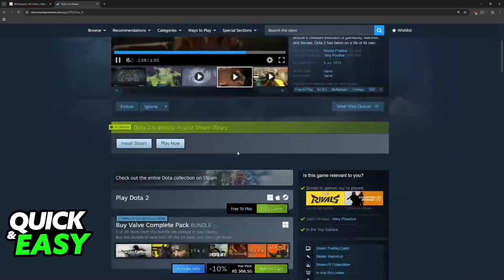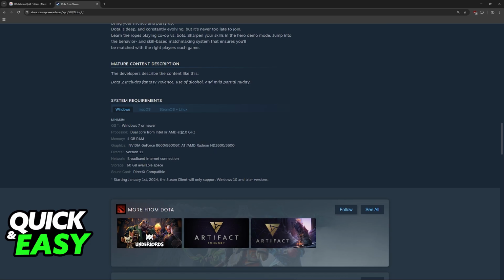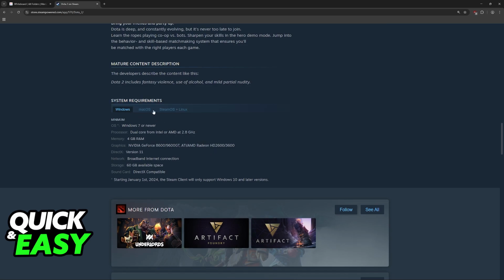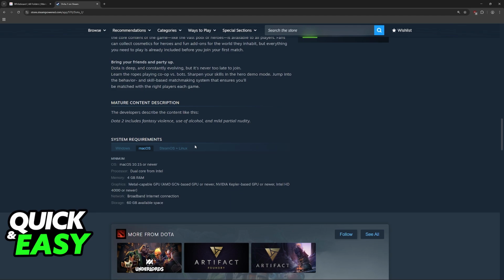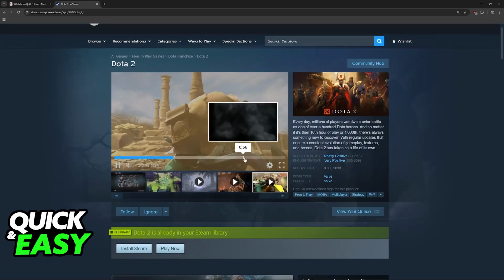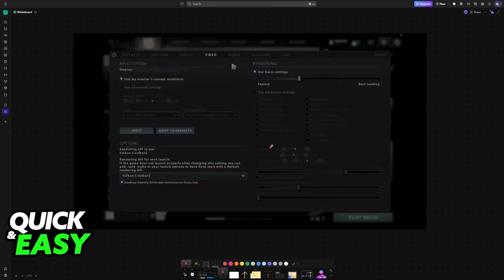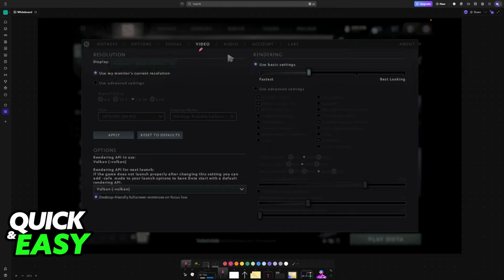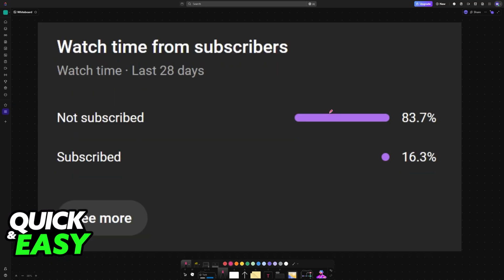How To Play Dota 2 on Mac (2025) - Step by Step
I will solve your doubts about how to play dota 2 on mac, and whether or not it is possible to do this.

I hope I have helped you with the video!